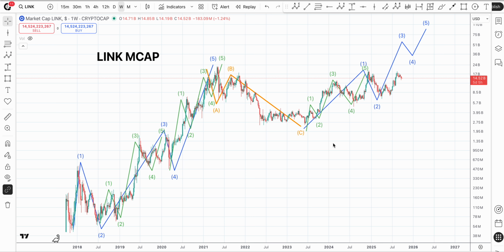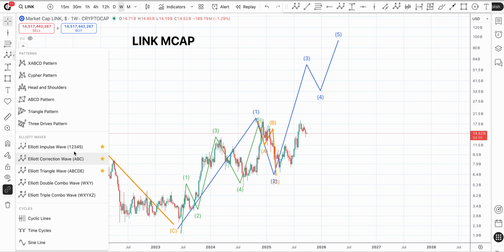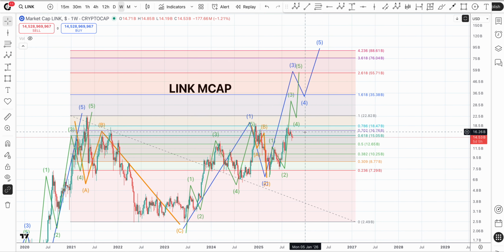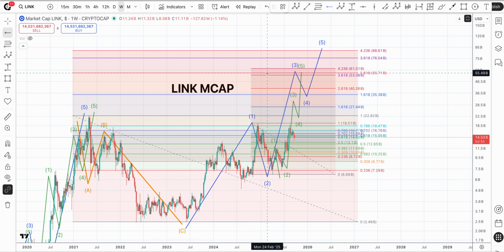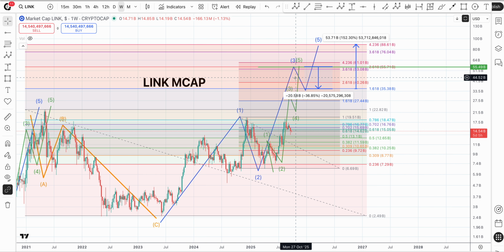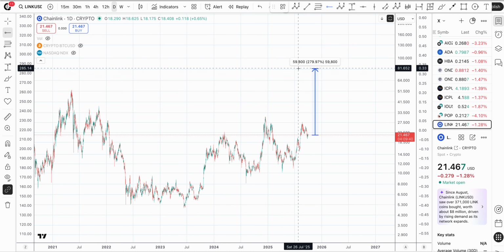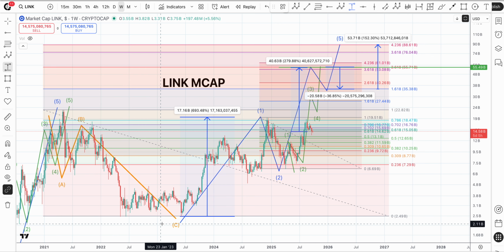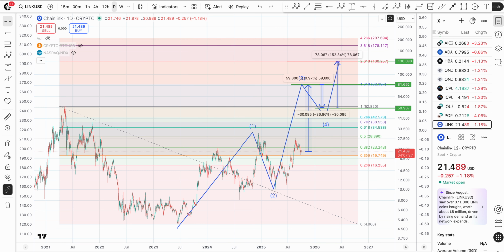Chainlink Bull Run Pathway is Clear — Altseason Waves 3/4/5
$LINK | @chainlink has a clear bull run pathway — and the Elliott Wave math maps out every step. 🐂

The roadmap is defined with precise targets for altseason:

Altseason Targets 🎯

Wave 3: $81

Wave 4: $51

Wave 5: $130 ✅

This is why we focus on structure, not speculation. Market cap over price. 🧠 The numbers give us clarity when the market gets noisy.